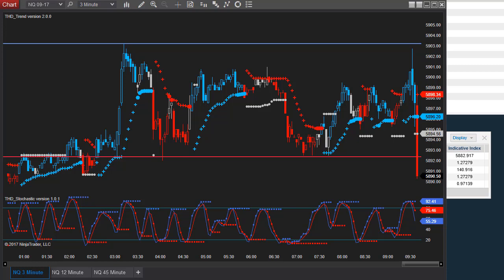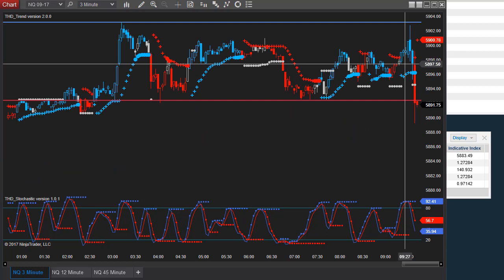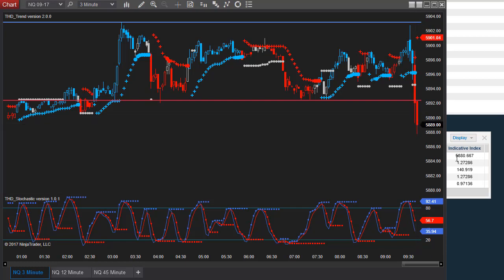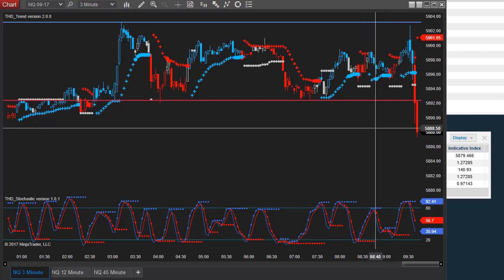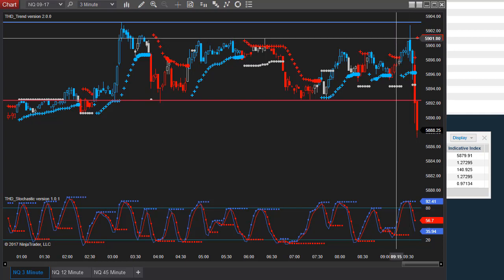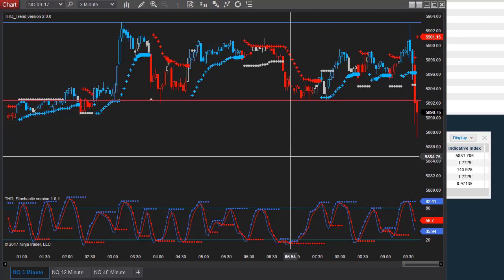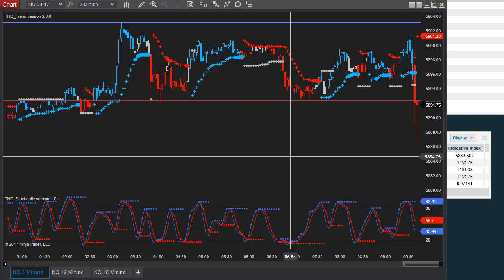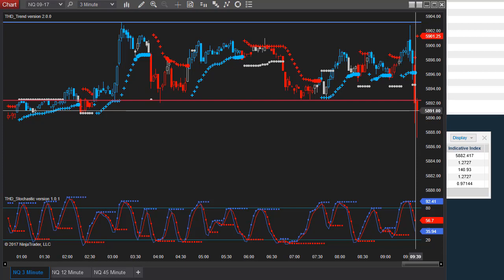Traders Mistakes During Rollover with Futures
Gail Mercer, founder of Tradershelpdesk, describes in this video the traders' mistakes during futures rollover when trading indices futures with binary options.